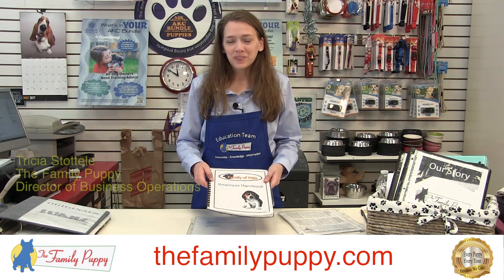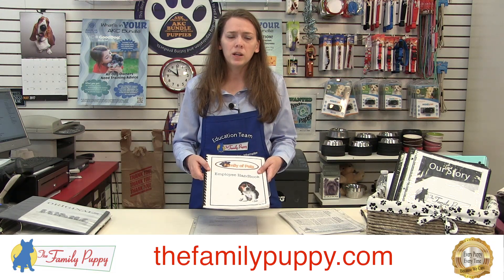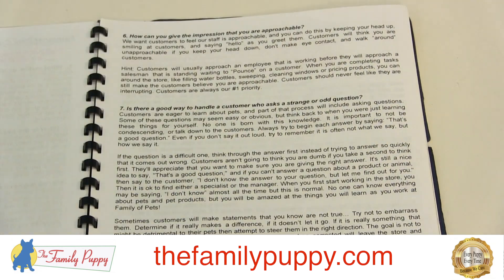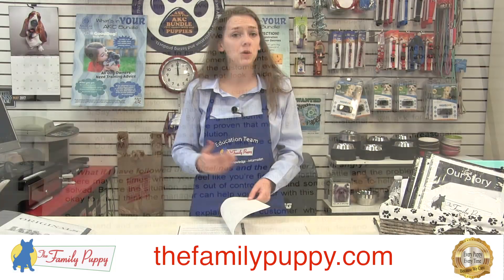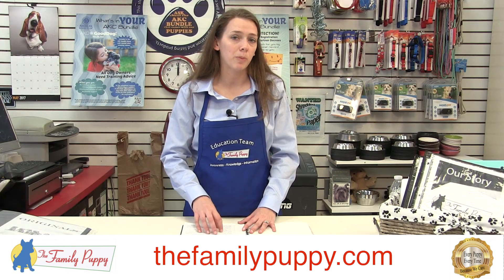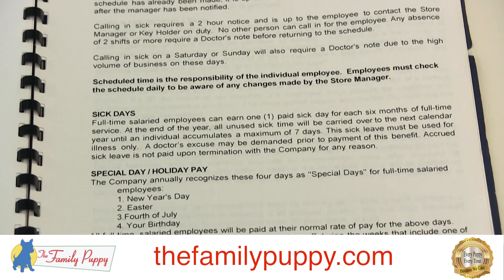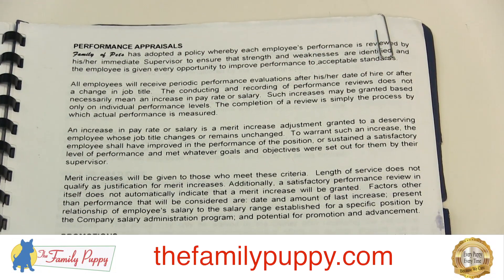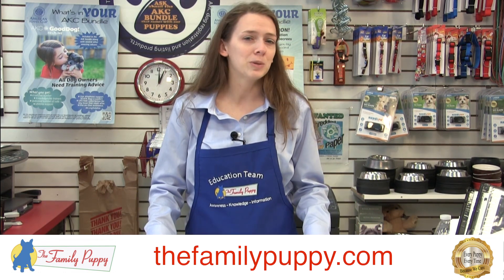Training video: About the Employee Handbook